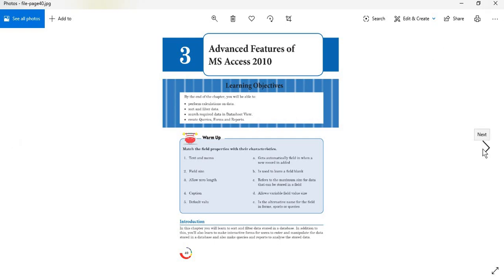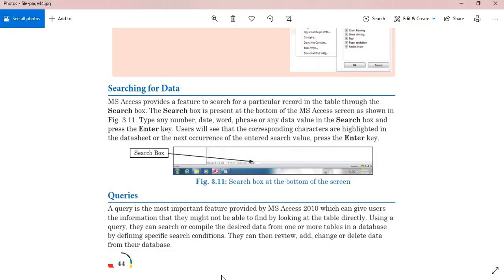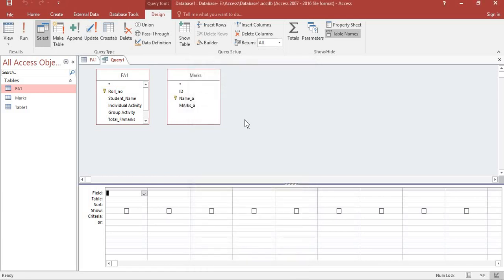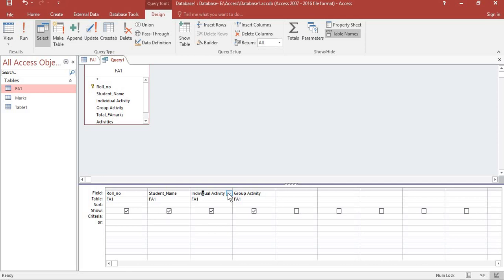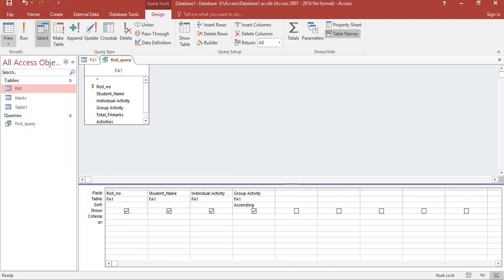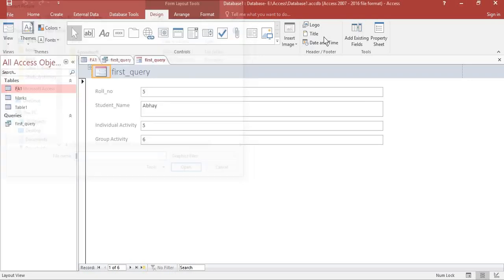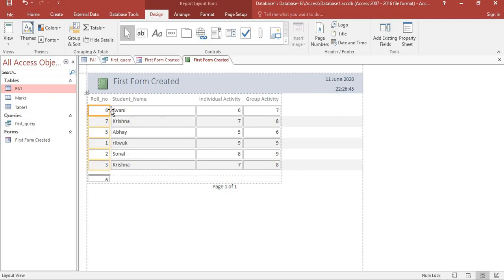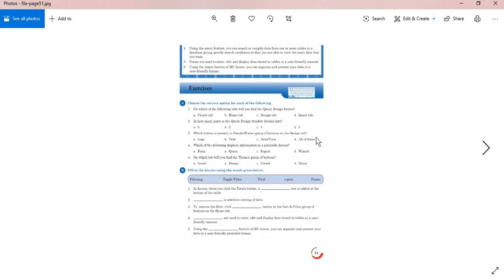CBSE Online Classes Class 8 : Chapter 3 - Advanced Features of MS-Access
This Video is the Third Video after 6/06/2020
The Video Explains : Queries, Reports, Forms in Ms-Access in A summarized way.

Book referred : Computer World Class 8